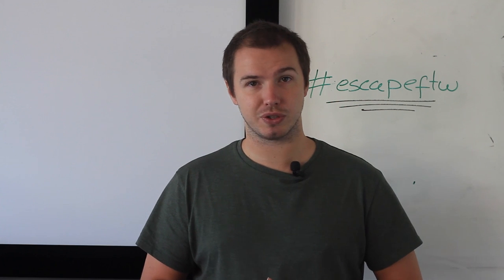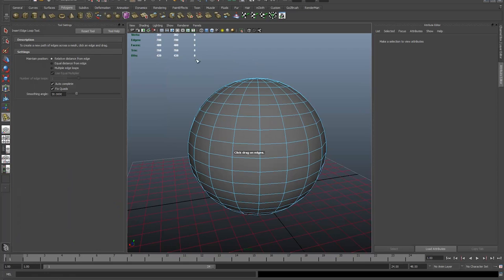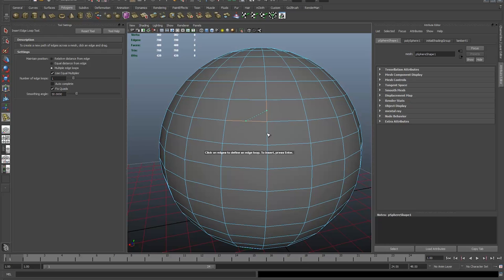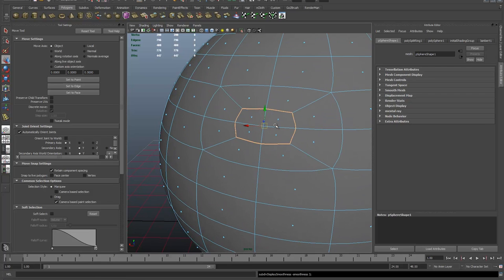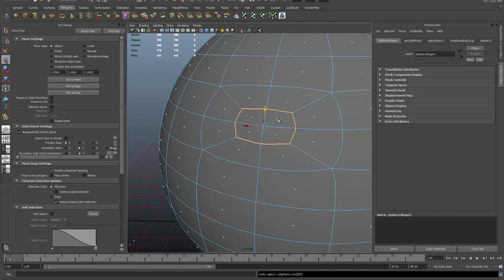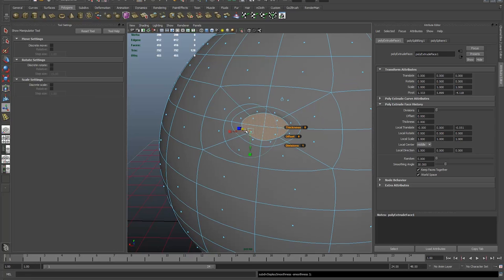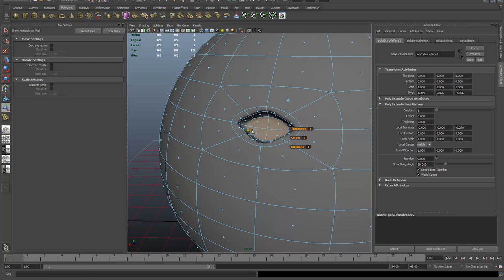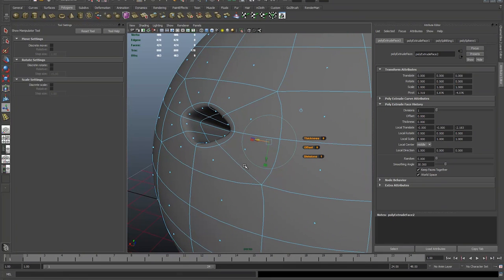Tips and Tricks - Making Holes in Polygons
Our Studio Assistant Fabrizio has told us a great way to make holes in polygons without destroying your topology, so we thought we'd share it with you!